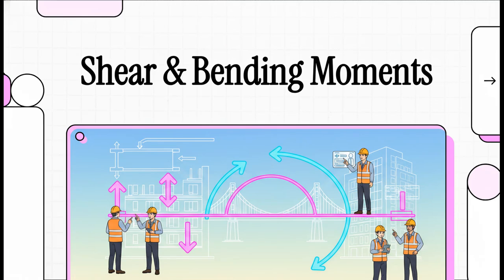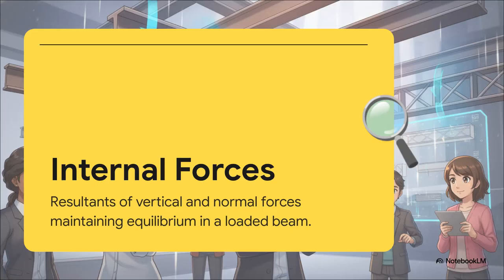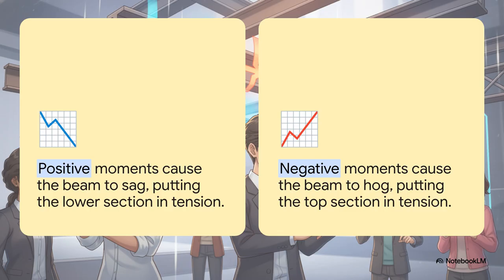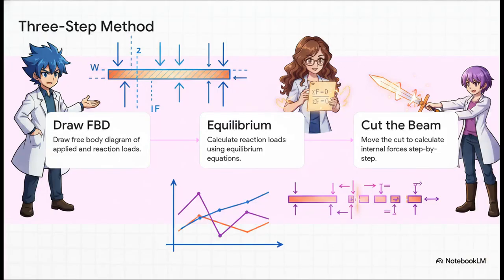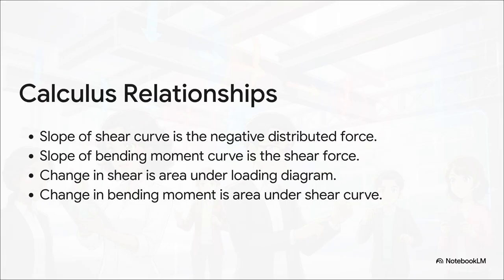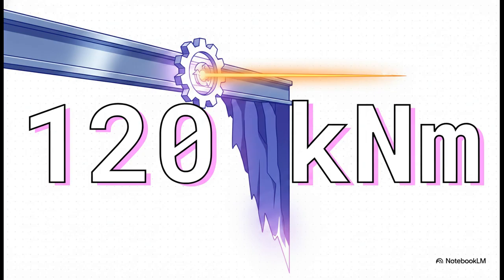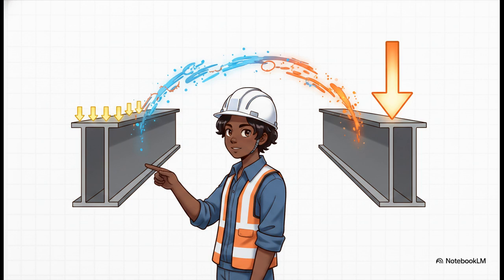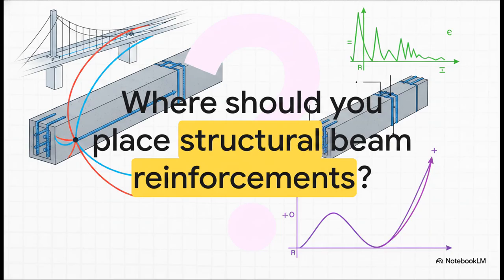Shear Bending Moments